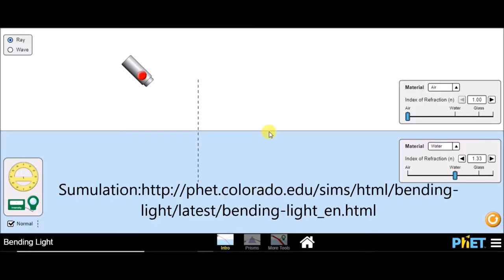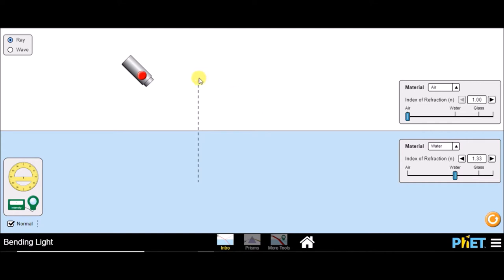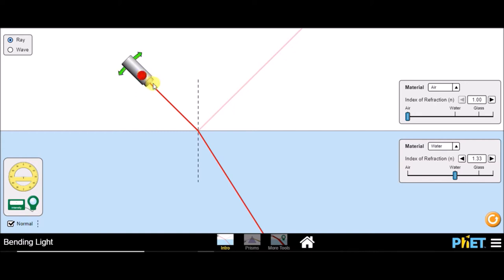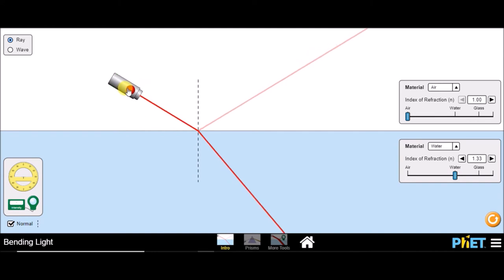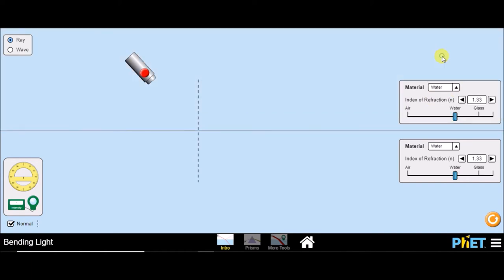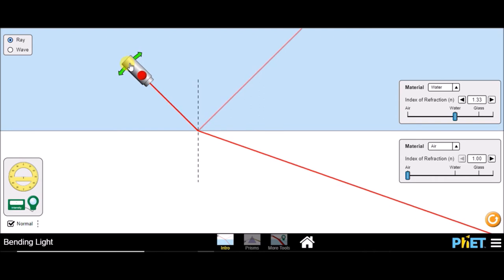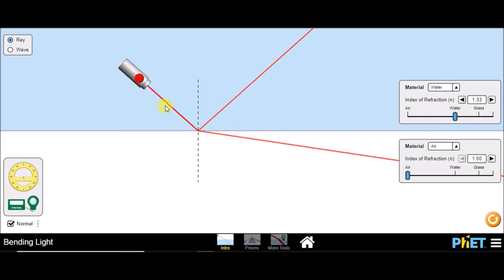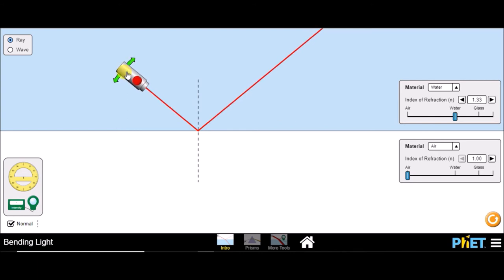Total Internal Reflection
In this short video, we learn the concept of Total Internal Reflection of Light